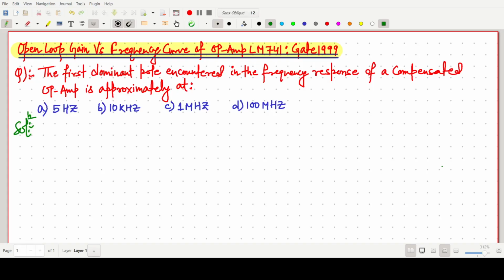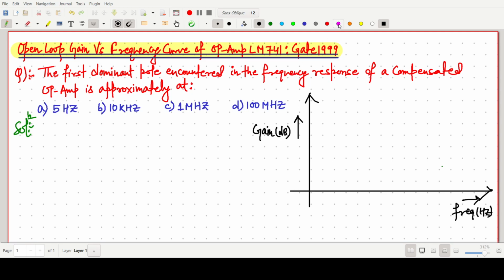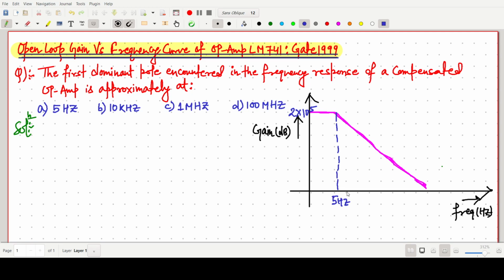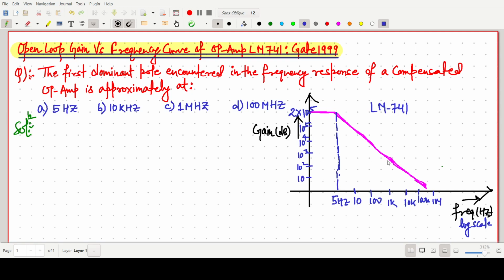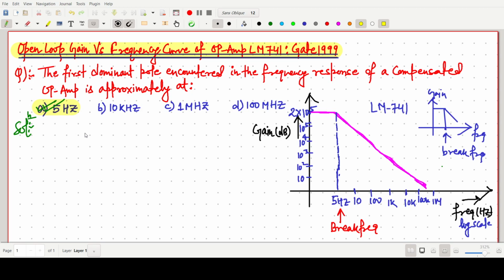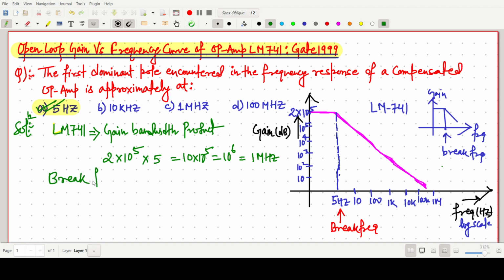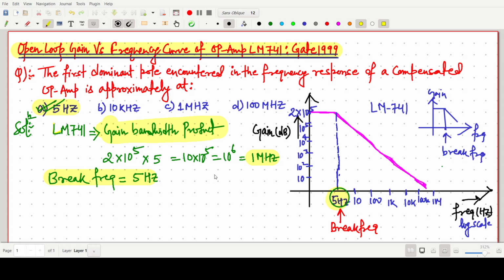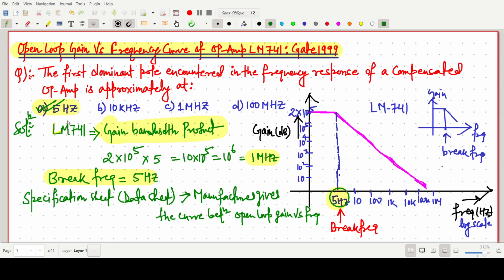Open loop gain Vs Frequency curve of Op Amp LM 741:Gate 1999